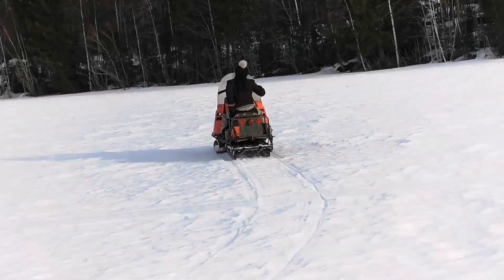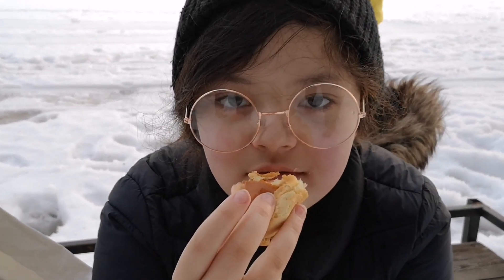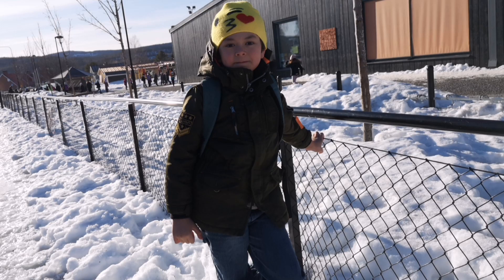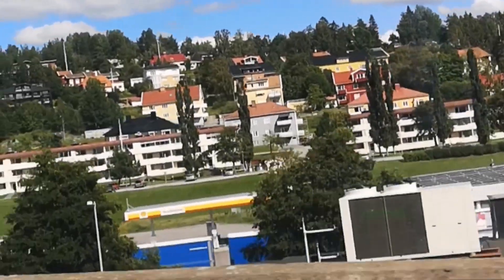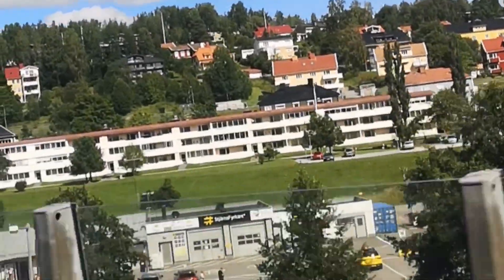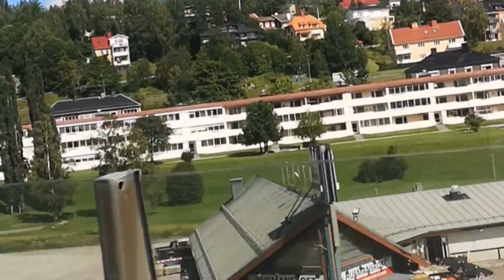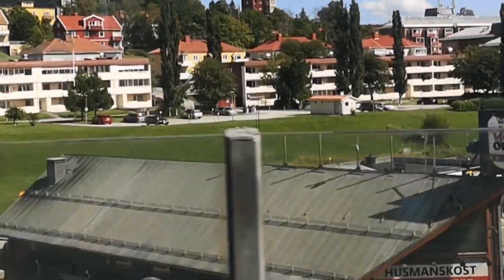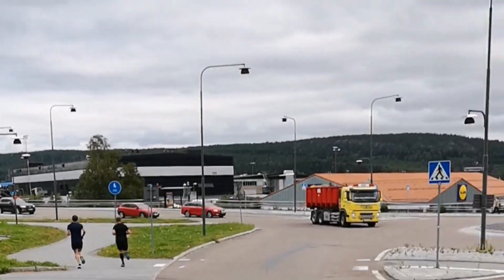How much it costs to live in Sweden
The price I said in this video can be more expensive depending where you want to live or visit in Sweden.